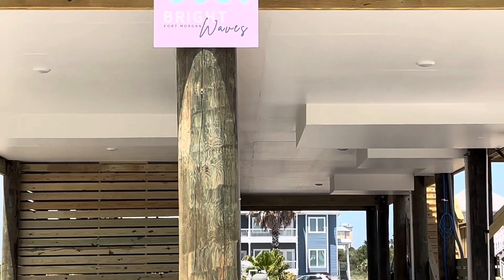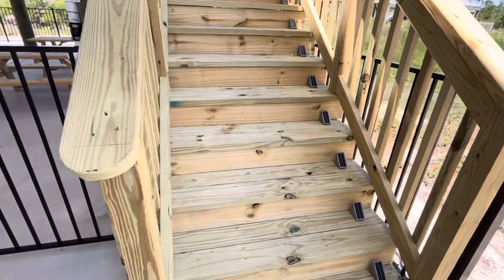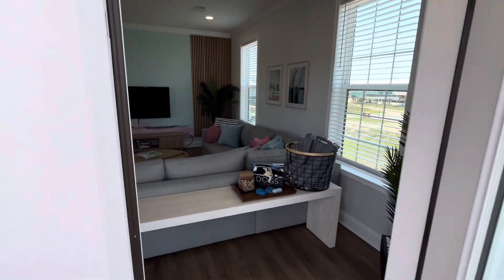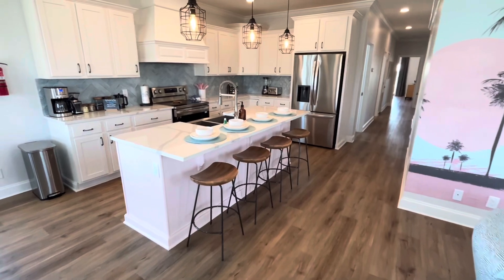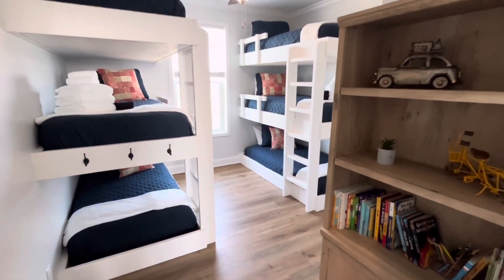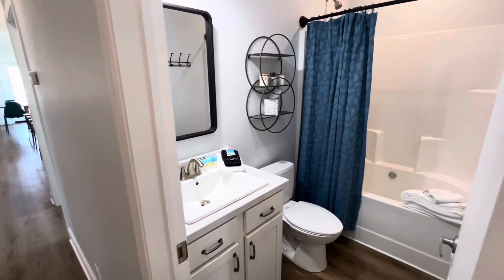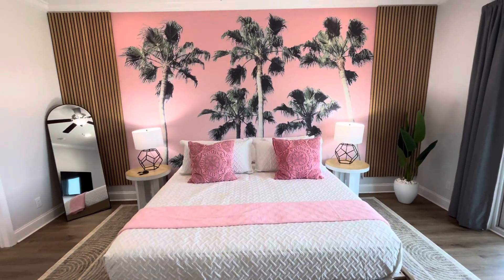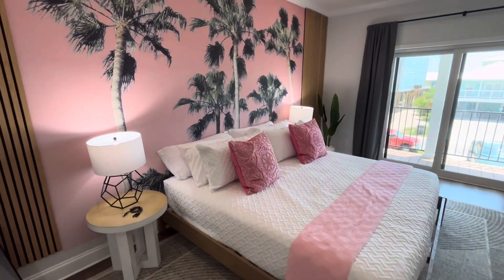Franklin Homes Modular on Beach House Tour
This is a custom 4 bed 3 bath Modular built to Fortified Gold Standards. It features a pool, outdoor living space and a TON of “beachy vibes.”